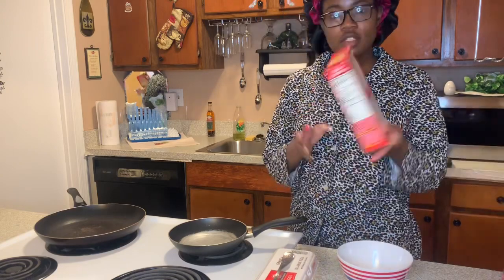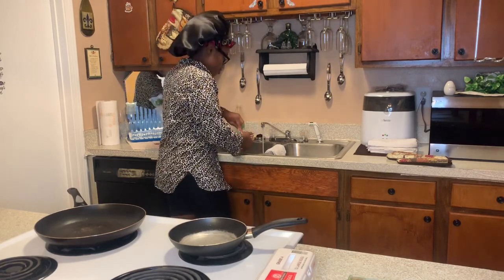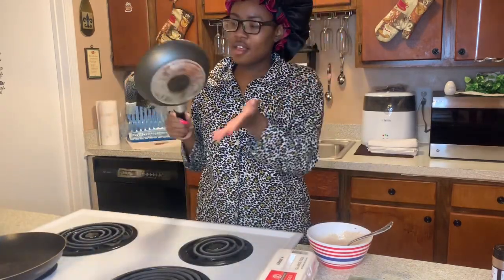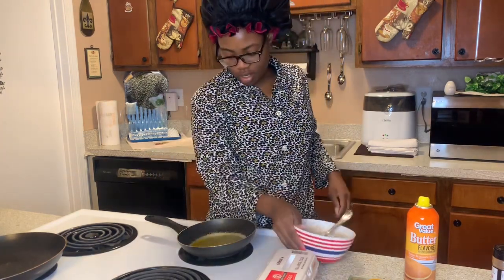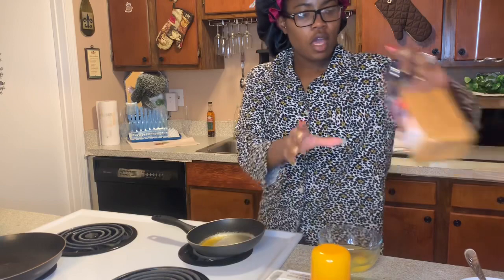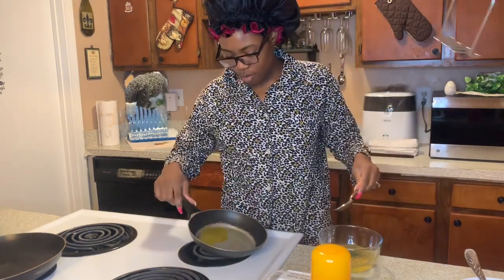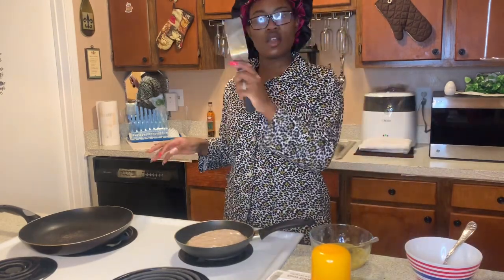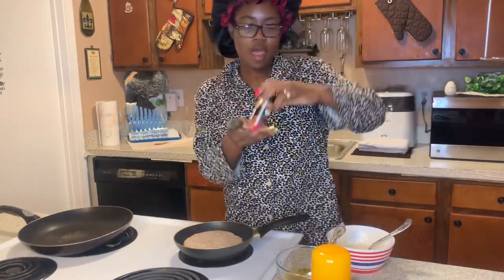Cooking with Mouchie:Cinnamon Pancakes🥞😋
Recorded on my iPhone Xs

Hey Queens, I hope you guys enjoyed this video. Tag me on Instagram or snap if your try my cinnamon pancakes😊I’m new at this so work with me lol it’s not as easy as it seems(editing). GLOWW QUEEN WILL BE LAUNCHING ALOT OF STUFF SUMMER”19🚨